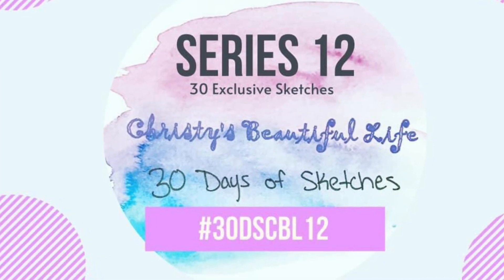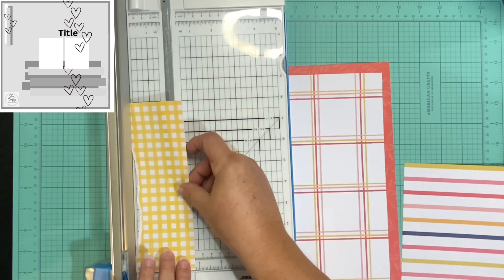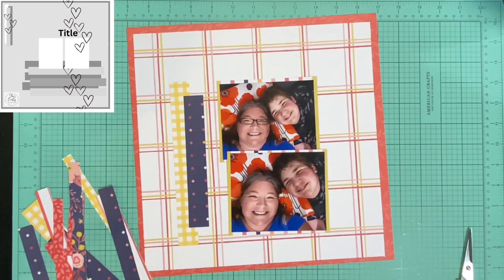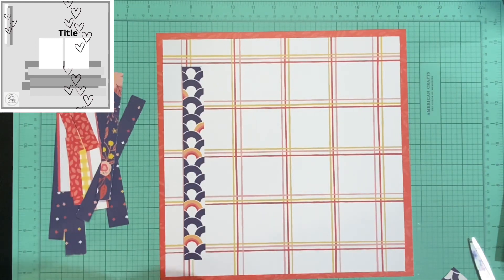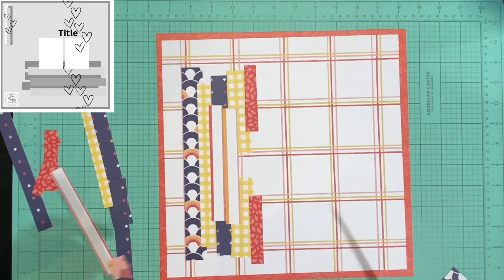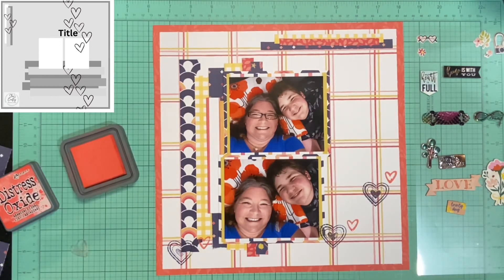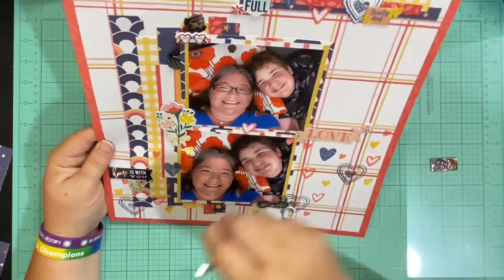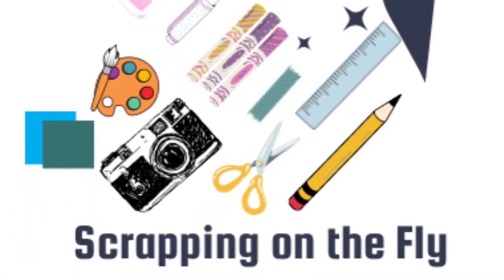30 Days of Sketches/Stash Dive Tuesday - Day 13: @ShannonAllor - Love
Stash Dive Tuesday Hip List:

Stash Dive Tuesday join us in grabbing those random items and create a layout! Hop along and see what all the lovely creatives creating using random items from our stash!